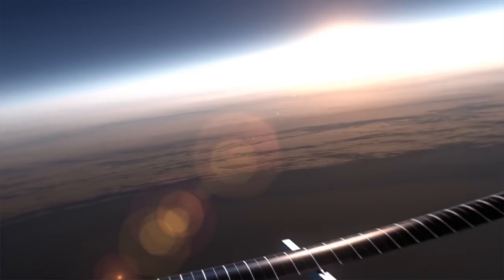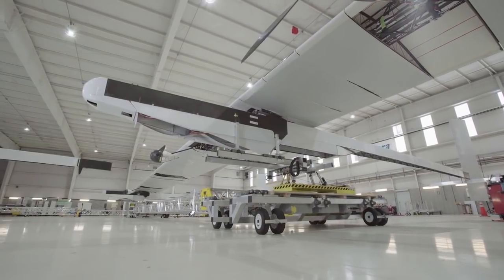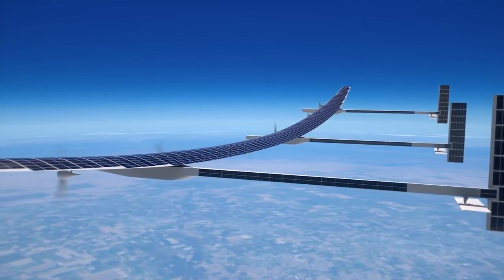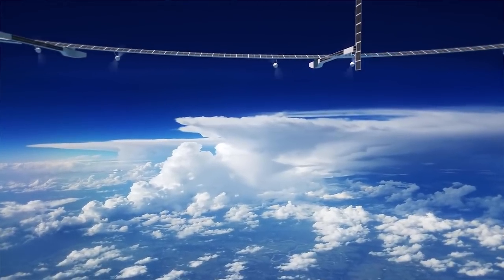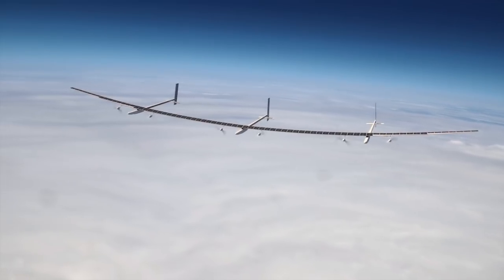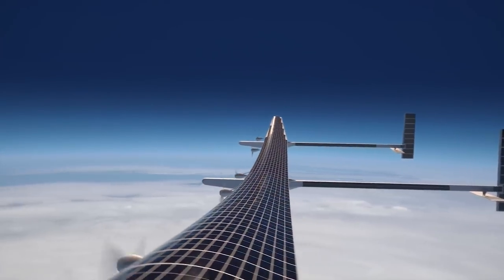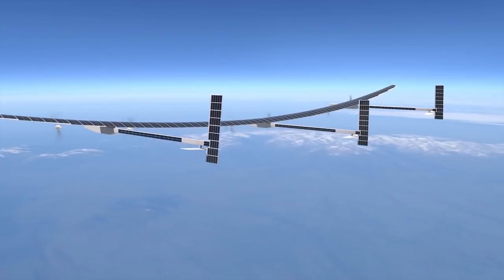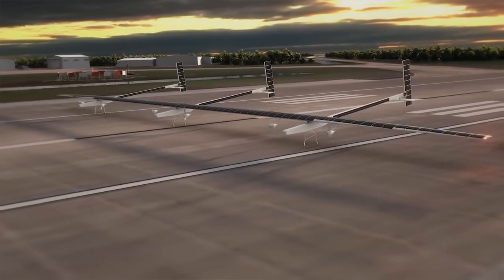ODYSSEUS Aurora Flight Sciences & Boeing Extreme Duration Aircraft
Odysseus is the world’s most capable , solar-powered, autonomous aircraft ready to deliver your mission from the stratosphere. This high-altitude pseudo-satellite (HAPS ) provides the biggest payload capacity available in persistent, solar aviation.
Odysseus - High Altitude Platform Station
Odysseus - HALE UAV, HAPS Drone
At a fraction of the cost of a satellite and with exponentially more time aloft than a conventional UAV, Odysseus is a customizable platform for your ultra-long-endurance mission requirements. Also known as a HALE UAV (High-Altitude, Long Endurance), Odysseus can carry a larger payload than any other aircraft in development or production in its class. This enables more missions and better resulting data quality from each mission.

Odysseus operates far above the weather and other aircraft with the ability to cover a broad geographic area while keeping its station. Powered by advanced solar cells and built with light-weight materials, it has zero emissions and can be repositioned and reprogrammed as mission requirements and technology evolve.